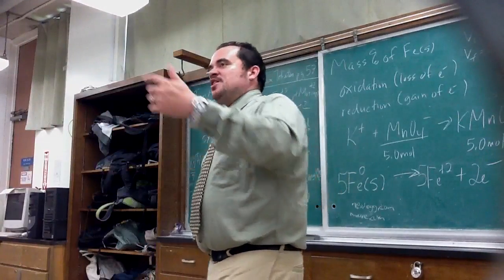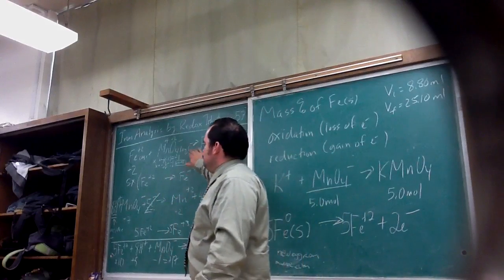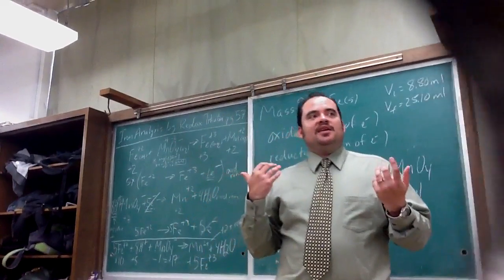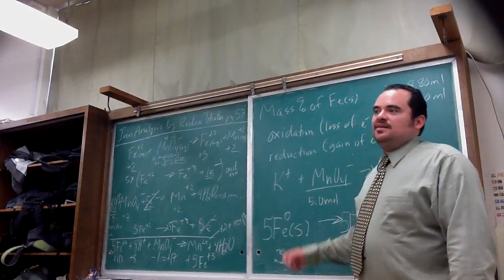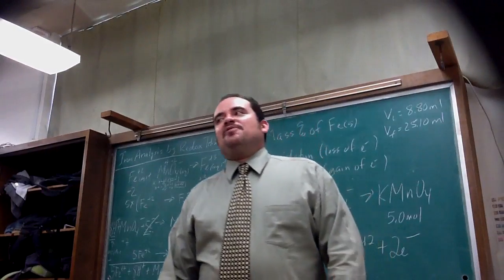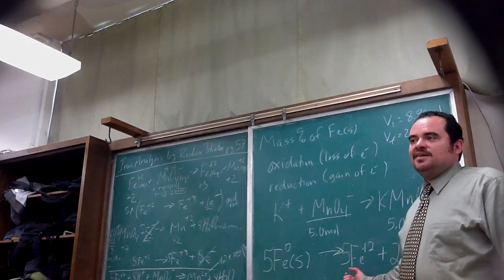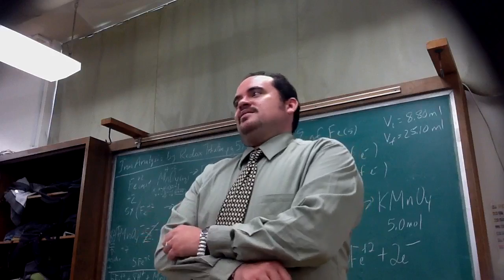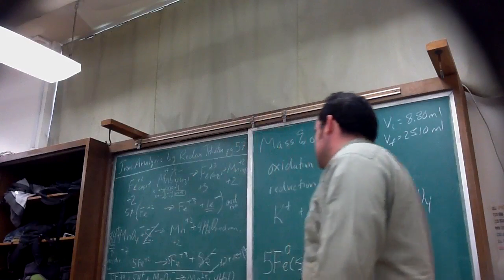Iron 3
Chem 110